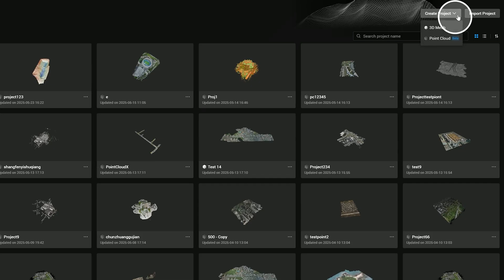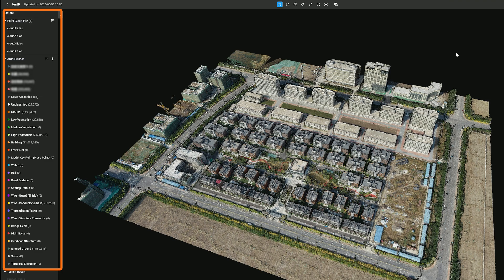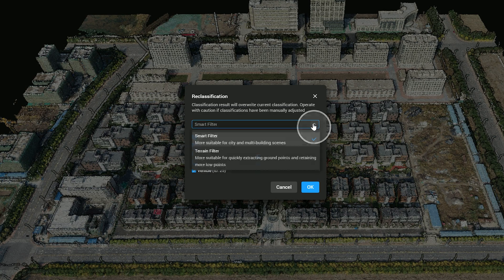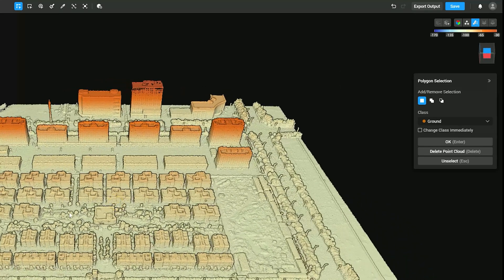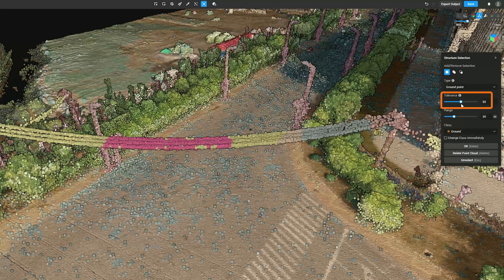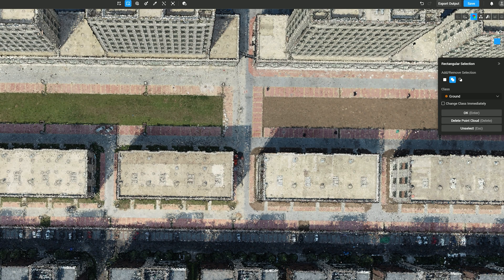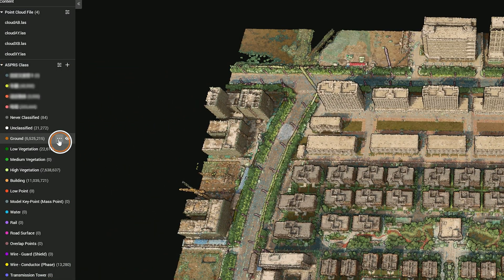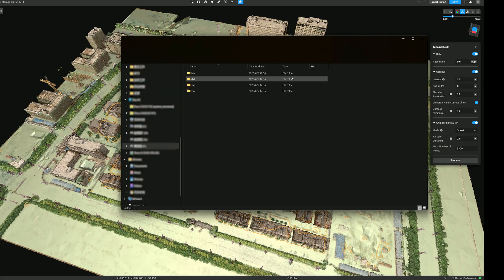Modify丨 Point Cloud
Welcome to the DJI Modify tutorial video!